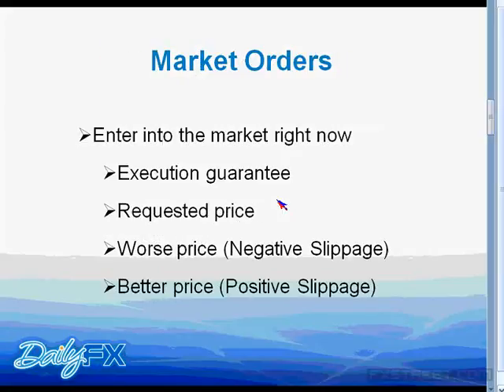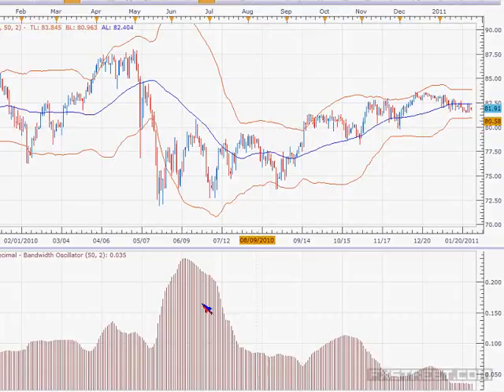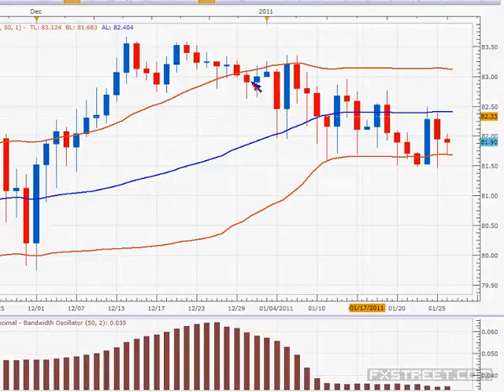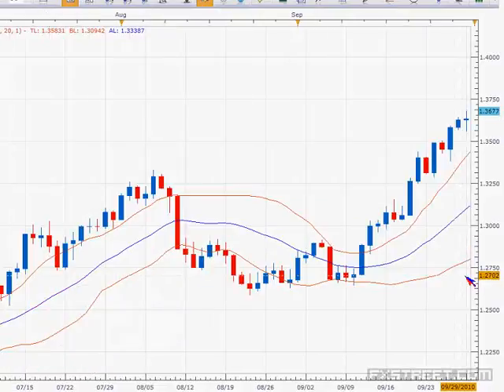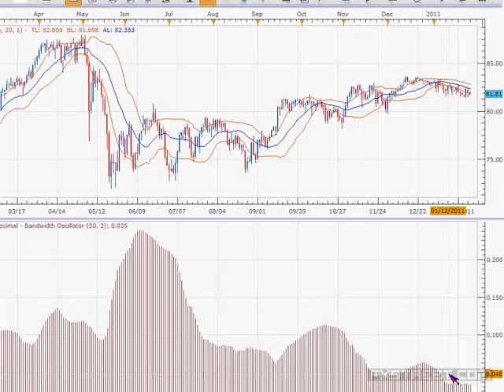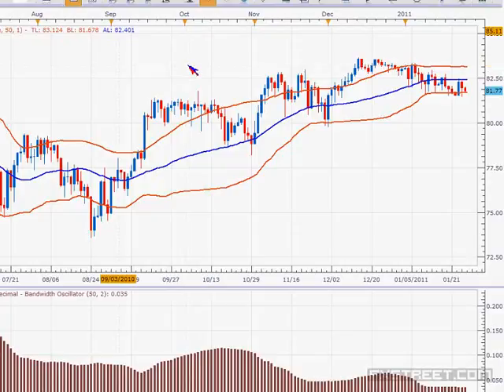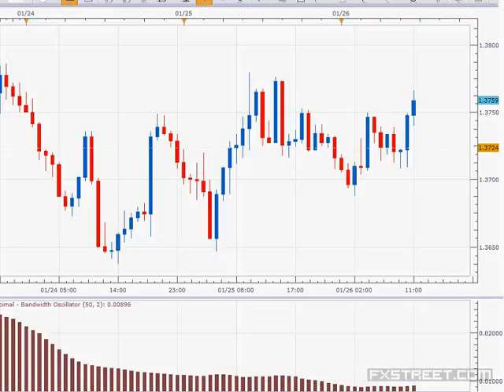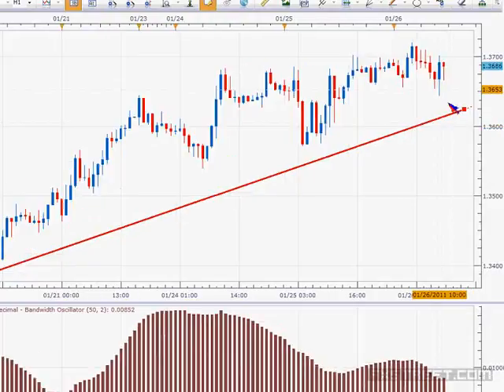Jeremy Wagner: Limit Orders Series: Trading Breakouts - Part I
Date of issue: 26 January 2011. Speaker: Jeremy Wagner. Be a Reactor Not a Predictor: Trading Breakouts Part 1 Often times, the most successful traders are reactors, not predictors. They let the market show them what is happening, and then they react. This is why trend traders are often quite successful; they react to what the market has done, not what they think the market will do. Like a trend, a breakout can also show you what the market has done, thus allowing you to react to the market, often providing you with more reliable trading opportunities. In this webinar, the first of two in this breakout trading series, I’ll show you how to use Bollinger bands to locate a potentially looming breakout environment. I’ll also show you how to capitalize on those environments using the upper and lower Bollinger bands to time a trade entry.